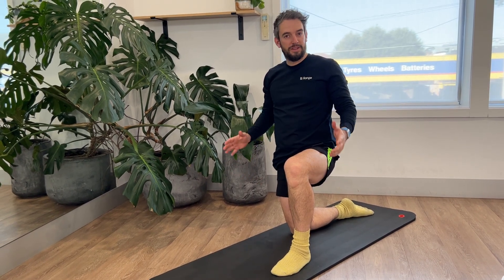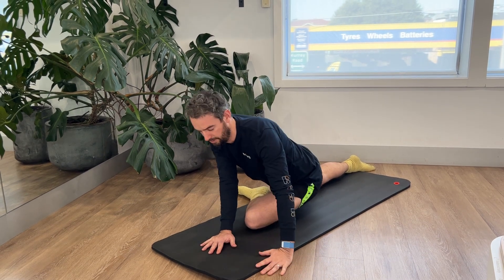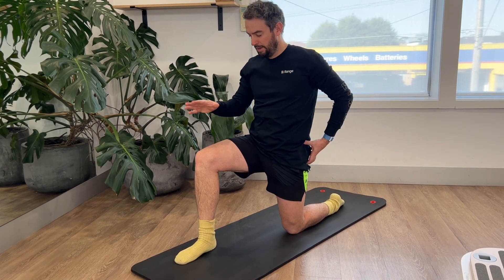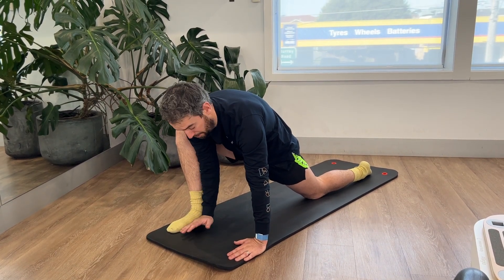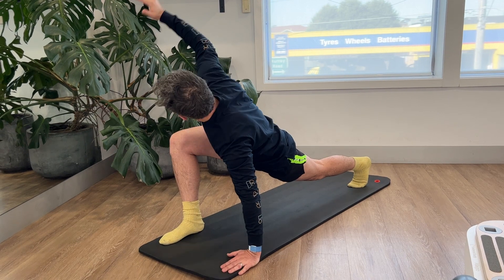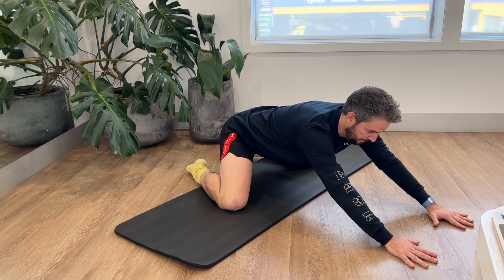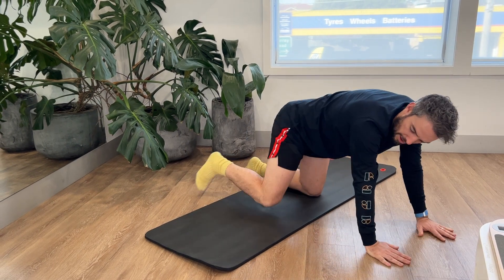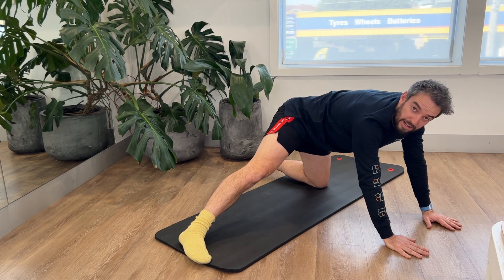Daily Hip Mobility Series